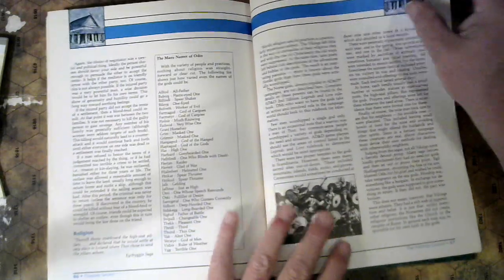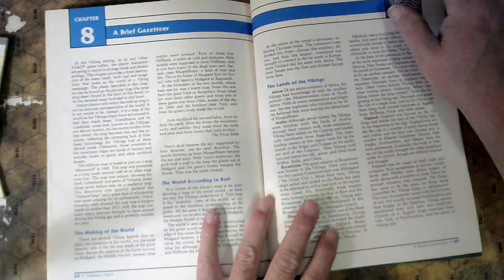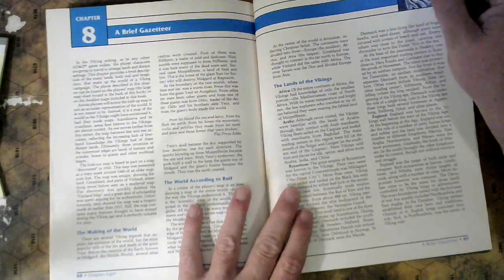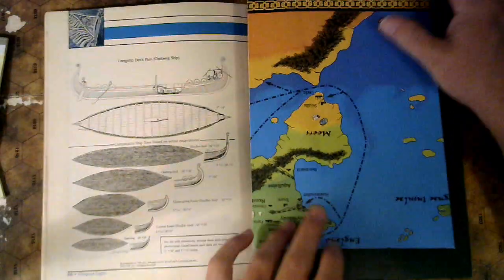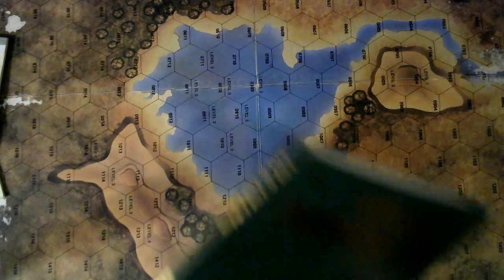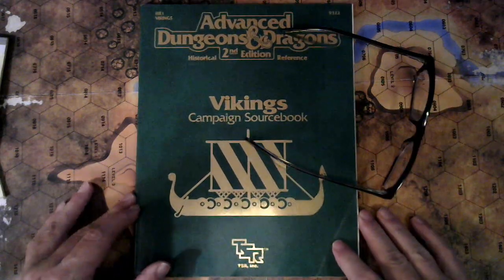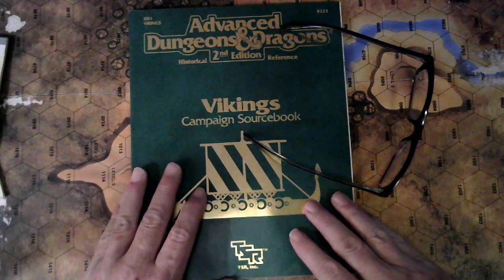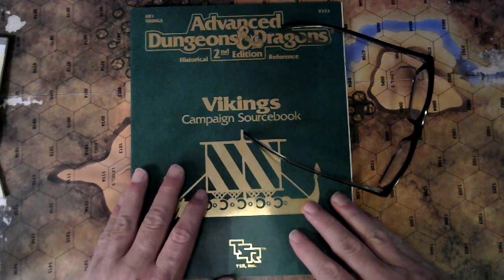Vikings Campaign Sourcebook - From the 2nd Edition, Advanced Dungeons & Dragons Series.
"From the wrath of the Northmen, O Lord, deliver us ... "

Now you can take your campaign and player characters into the realms of the Northmen. This is no mere fantasy world - this sourcebook is set in the historical world of Viking legend. Included in this sourcebook are new character classes, new magic, new spells, new monsters, new treasures and the necessary background information on the life and times of the Vikings. Numerous floorplans and a full-color map of the Viking world give you a complete role-playing package.